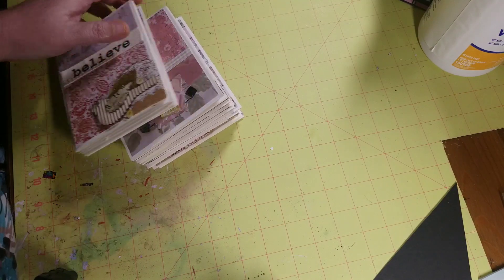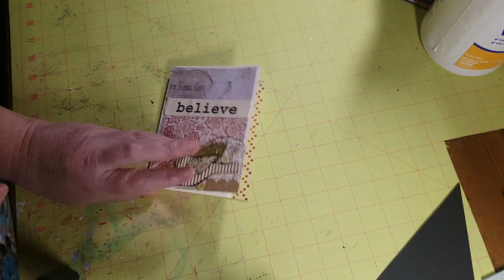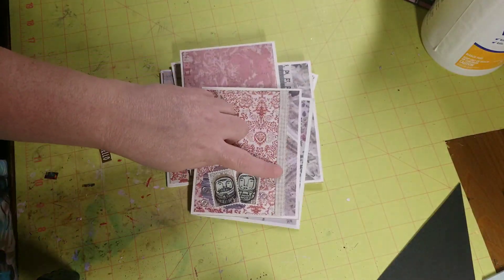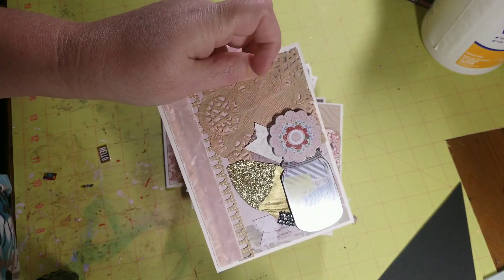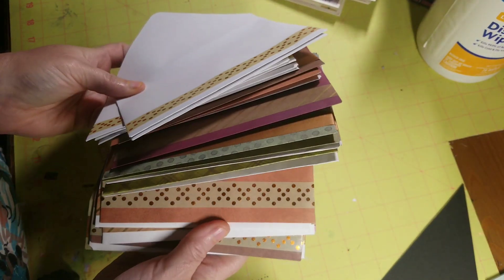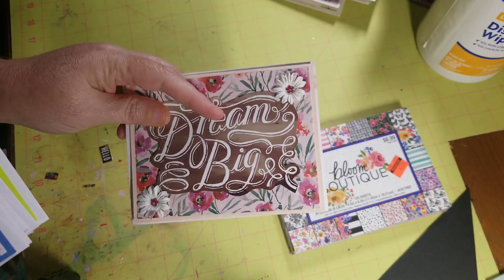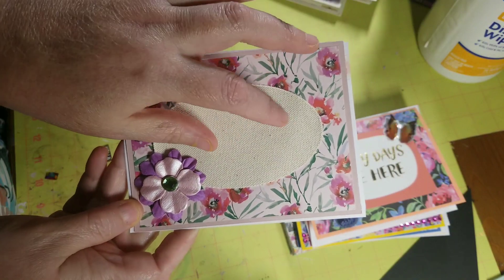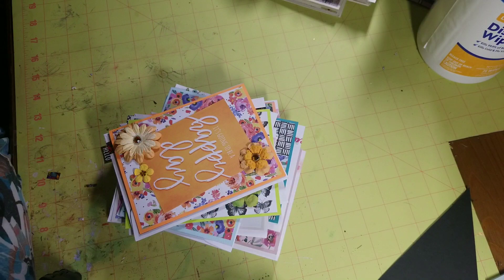Smash that small paper pad April 2020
These are all the participants in this collab-you should check them out!

Lynnea Berr Posting to INSTAGRAM as lynneaberr , and on Deb's Facebook Group Page